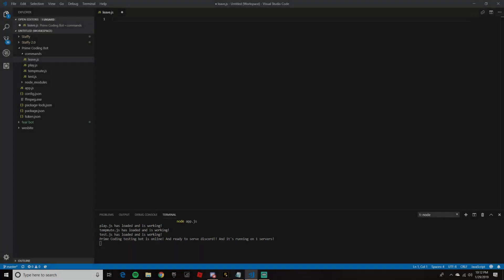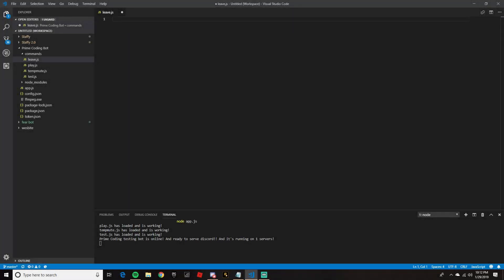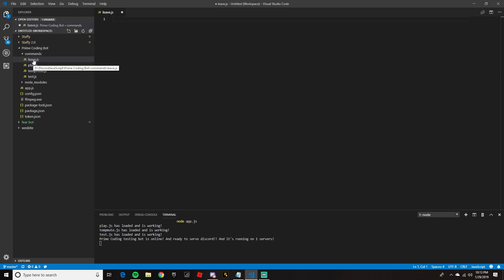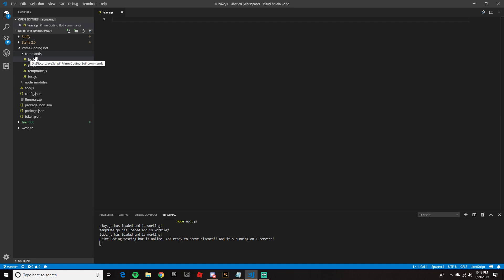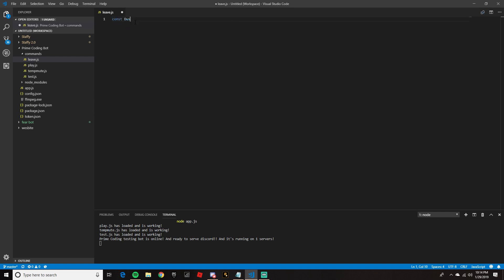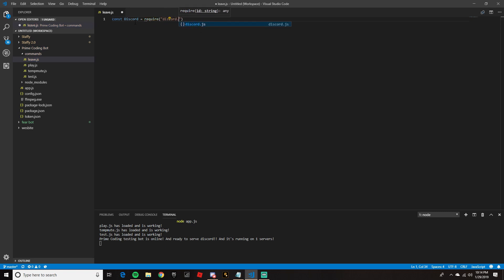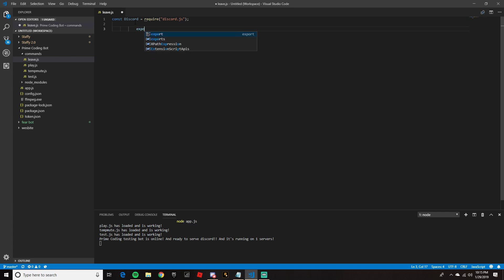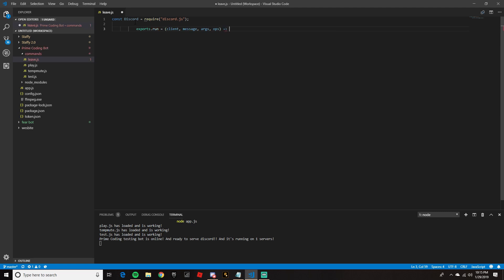How To Code A Discord Bot | Discord.js | leave command | Viewer requested video! | EP. 5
Hia, in this video I teach you guys how to code a skip command, this command is able to be used when you have some sort of music command to your bot. Don't have a music command and wanna code one fast? Look below!